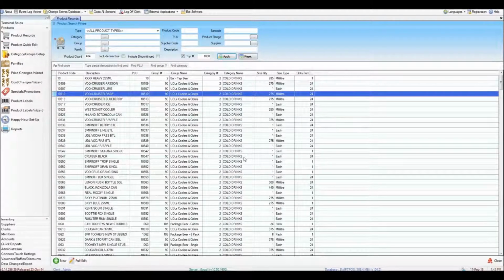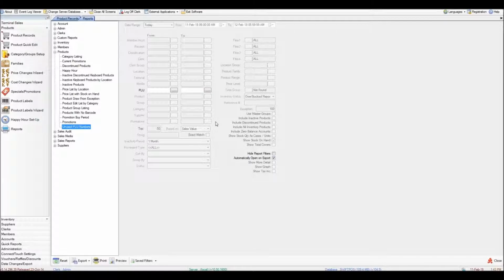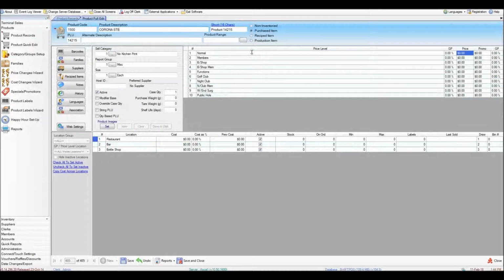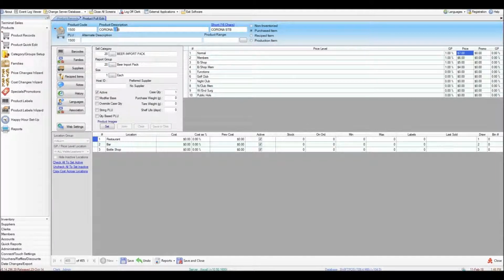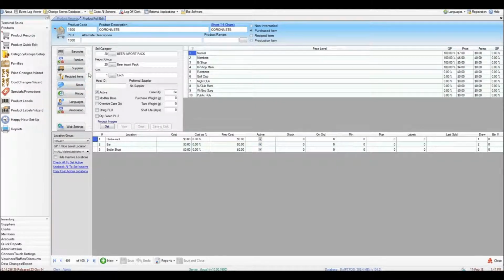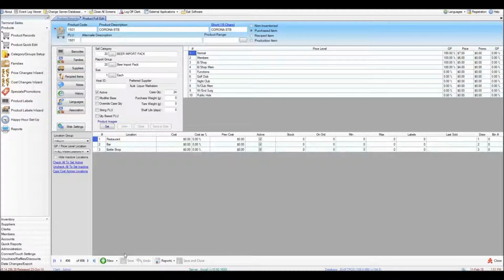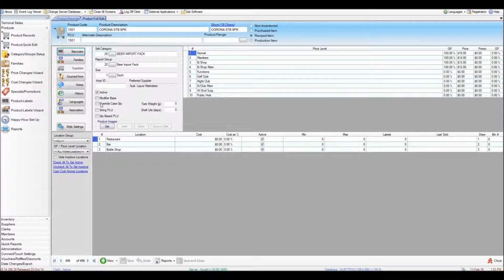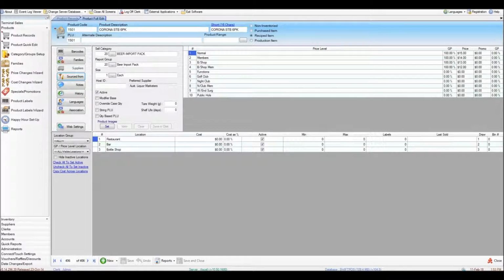SwiftPOS Back Office 04 - Creating A New Product Record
If you are interested in using SwiftPOS in your business, or you already are and you require support, training, or Point of Sale hardware, contact the Perth point of sale experts at tychotech.com.au

In filming this video in Open Broadcaster, I've used a capture setting which only captures the primary window, and not any popup windows. This means that some popup windows do not display correctly in the video, but do display for me while filming, so I apologize for any confusion this creates, but all of these sub windows are covered in future videos and are still pretty self explanatory.

In this video I'm working through the process of adding an entirely new product, setting its various details as needed, including using reports to find a list of usable PLU numbers.